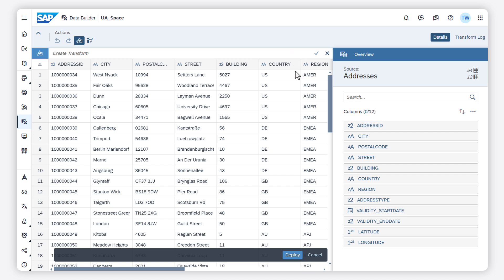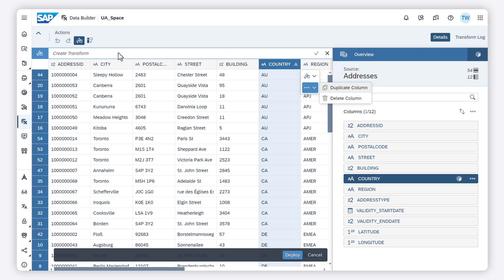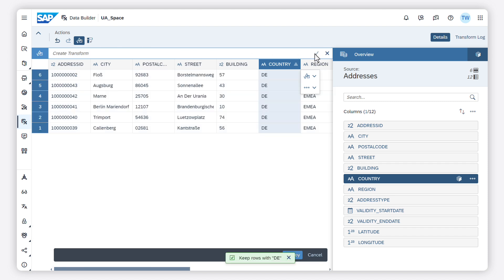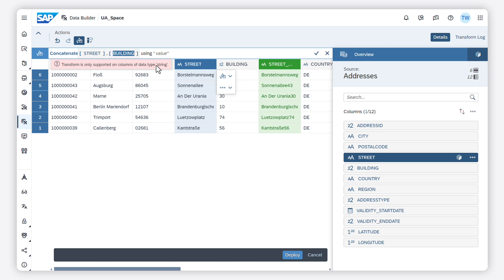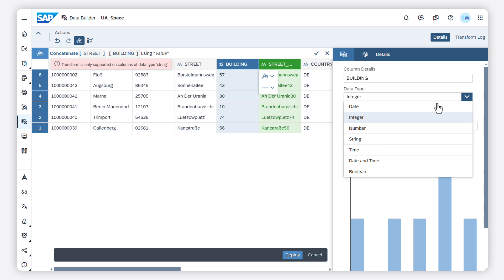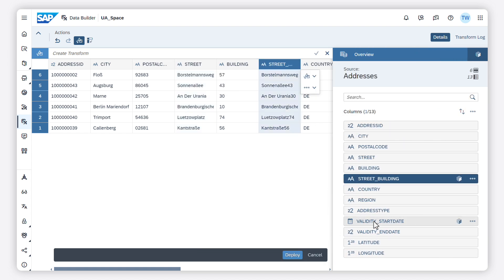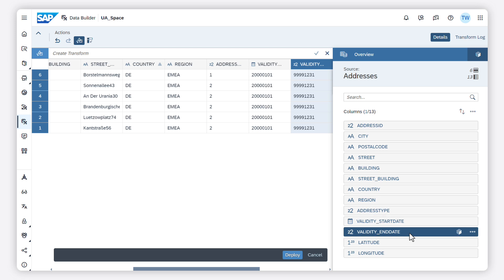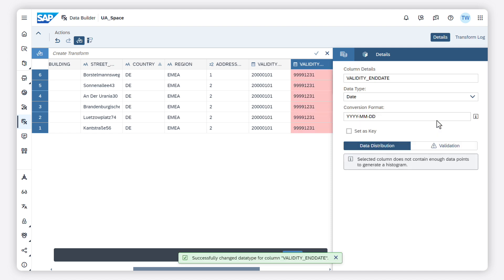Tips and Tricks for Transforming Data from CSV Files: SAP Datasphere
In this video, you’ll review methods for transforming data from CSV files.

Chapters:
0:00 Introduction
0:16 Preview available transformations before execution
0:52 Set the data type to allow concatenation
1:27 Review and edit the data types of automatically generated columns